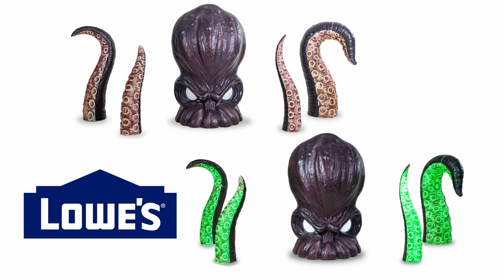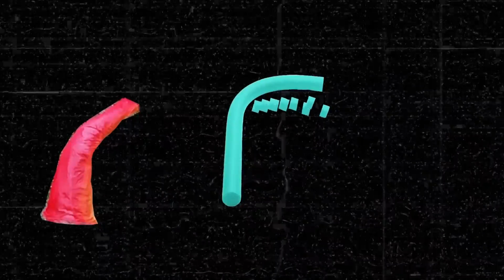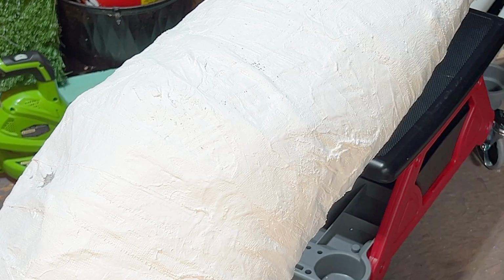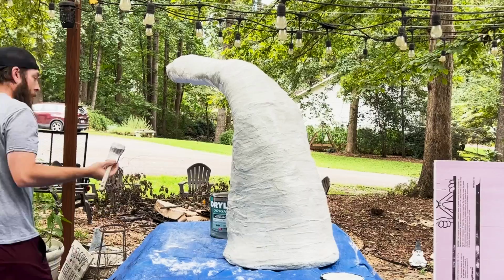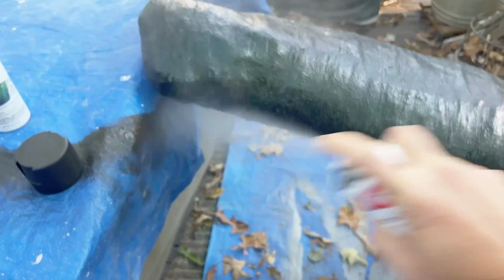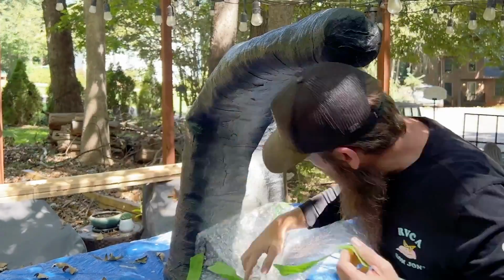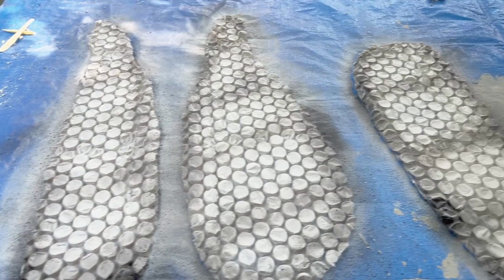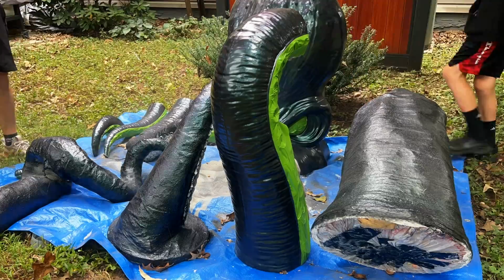Combining the Lowes Kraken with our Kraken Tentacles to Create the Ultimate Kraken!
Ahoy mateys, landlubbers, and scalawags, and welcome to the Hidden Creek Manor. In this exciting episode, we update our existing kraken tentacles to be more weatherproof. And, we make over the Lowes Kraken to give it a more colorful look. Then we combine our old Kraken tentacles with the new Lowes Kraken, to create the ULTIMATE KRAKEN!

Lowes Kraken

LED Lights

Power Supply for LED’s

Bubble Wrap

Plaster Gauze

Behr Lunar Surface Spray Paint

Behr Iron Mountain Spray Paint